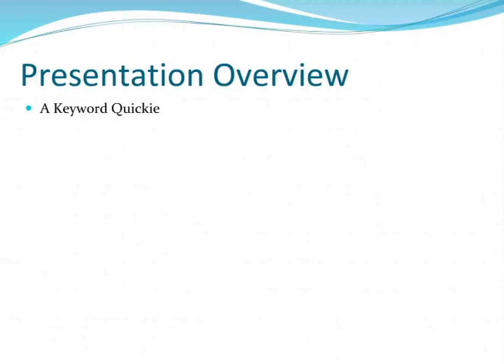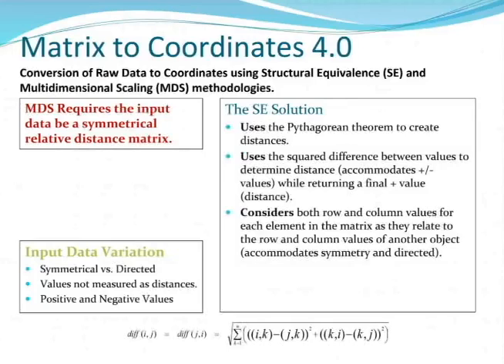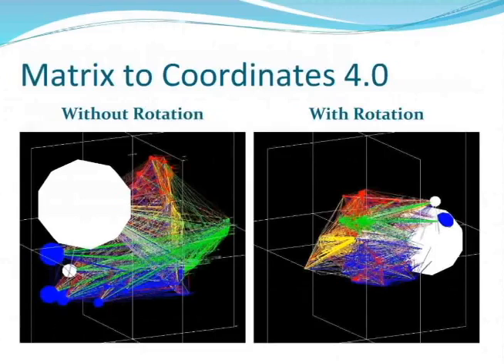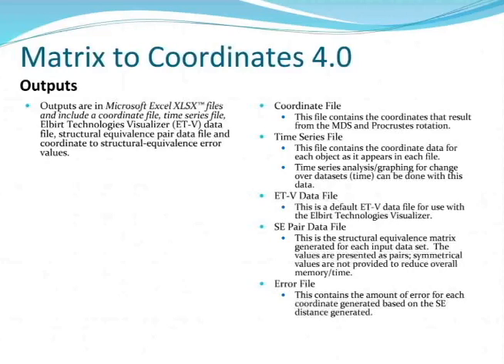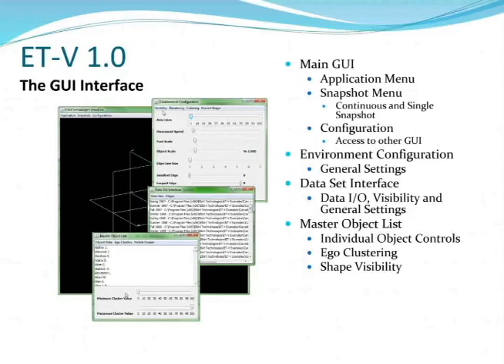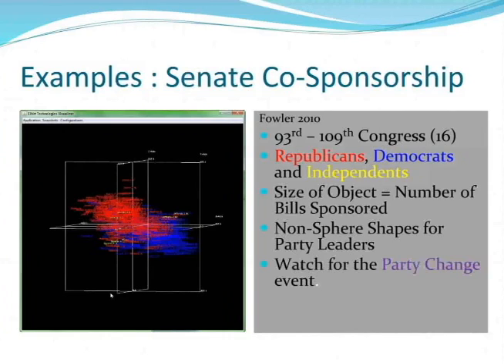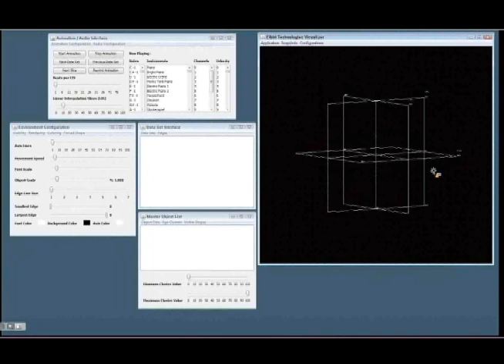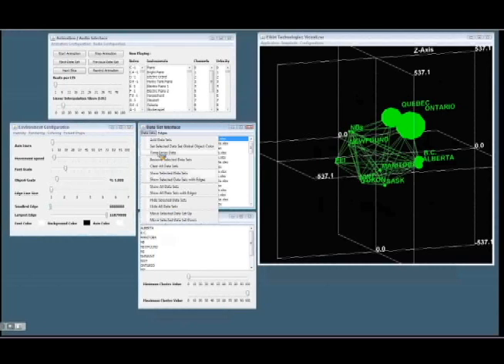Benjamin Elbirt - SONIC Speaker Series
Benjamin Elbirt speaks at Northwestern University's SONIC Lab. ____